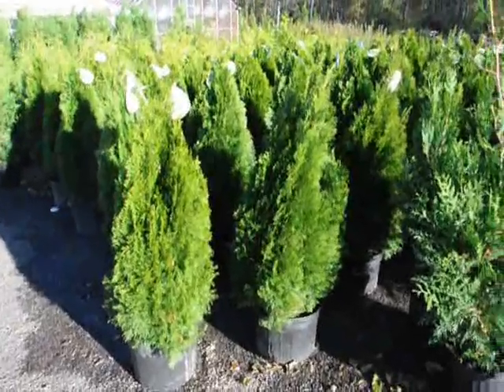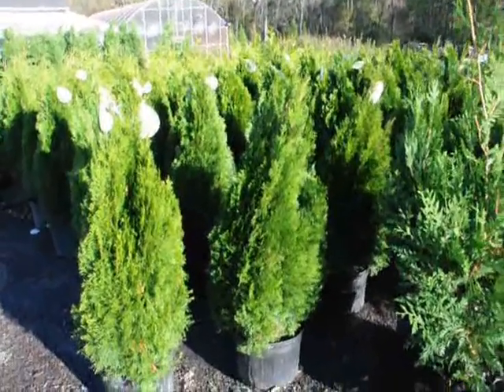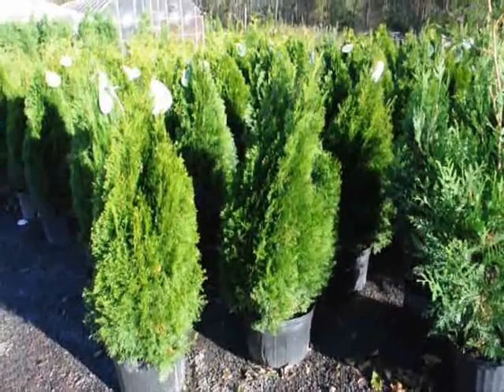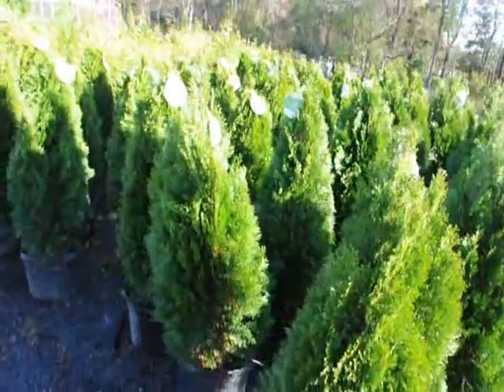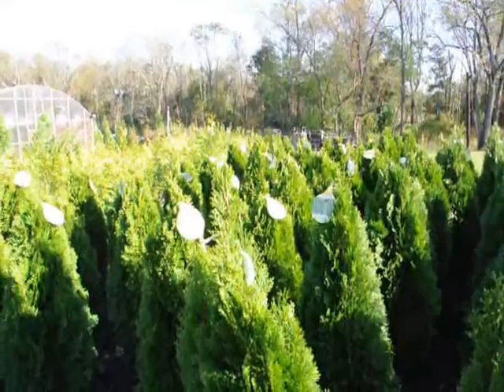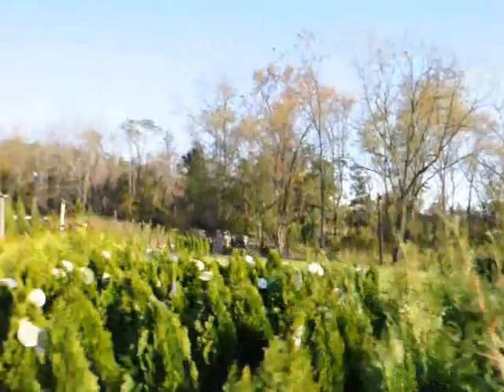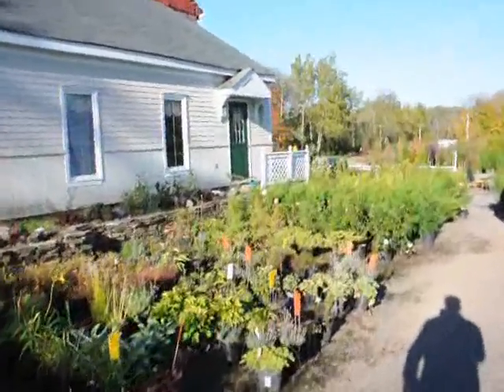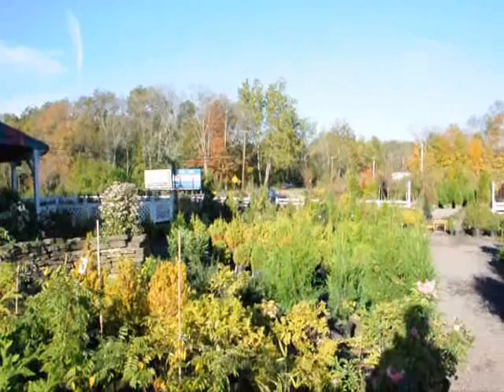Norway Spruce is one of the fastest growing of all the spruces For Va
to sign up for our news letter. Thankyou.